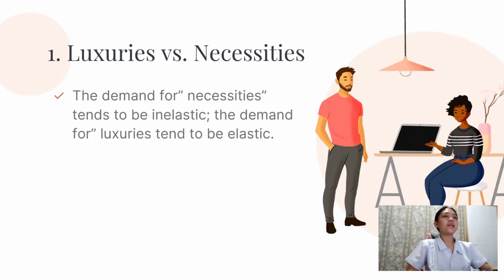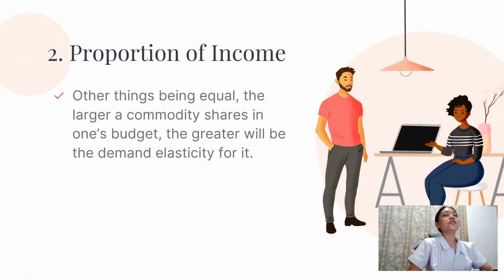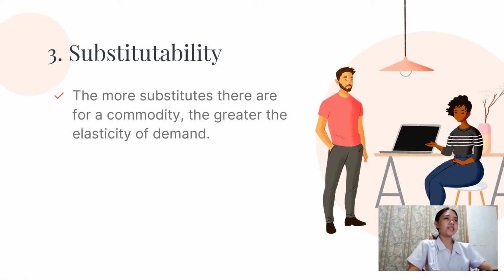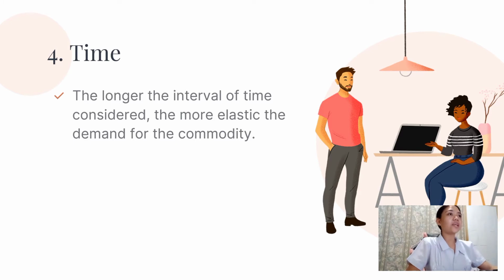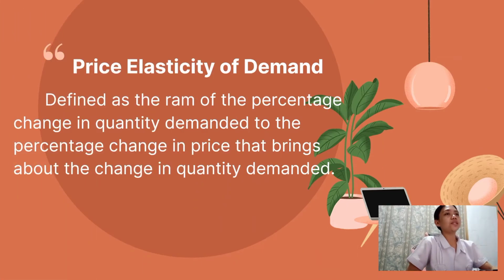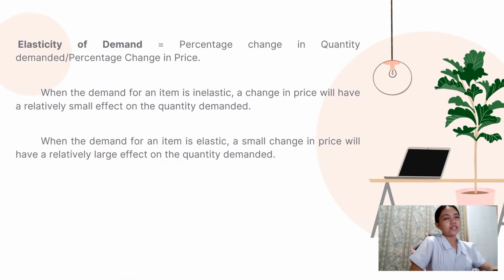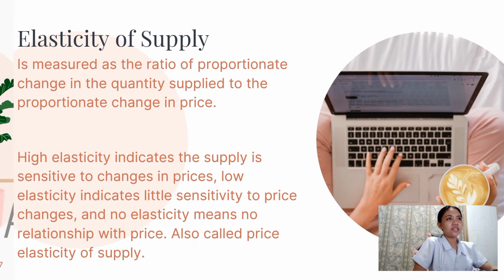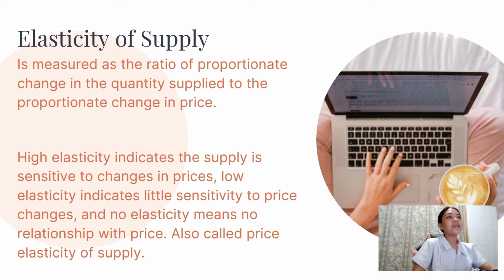Applied Economics Report